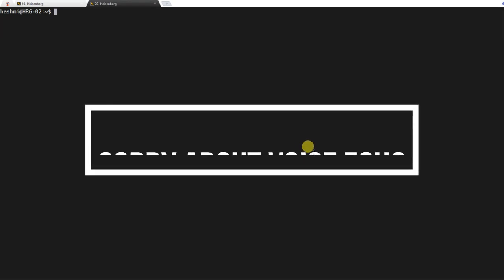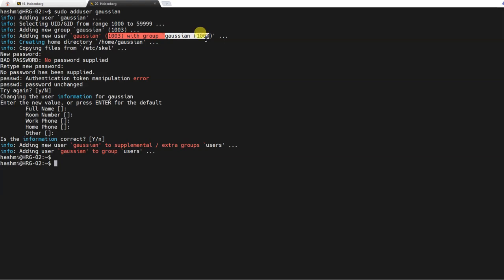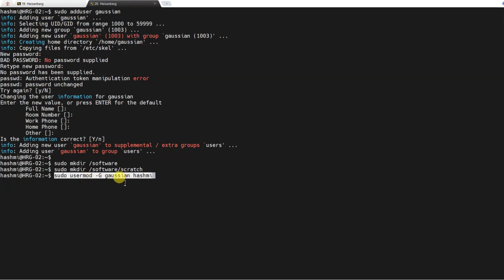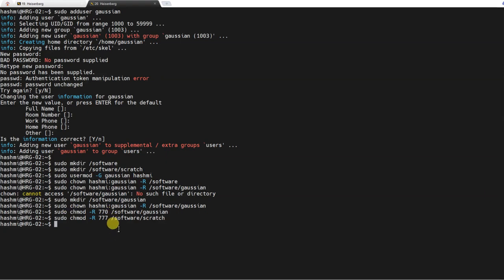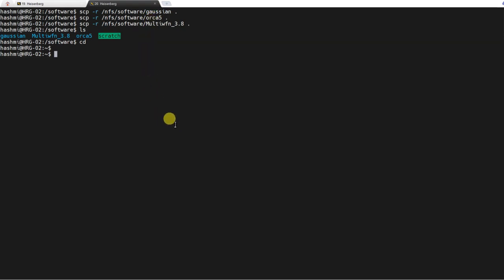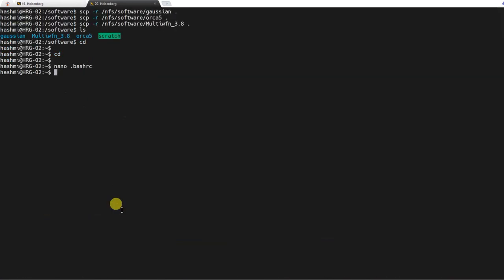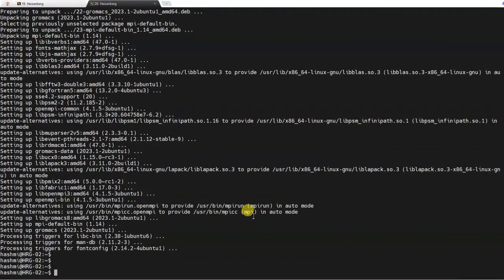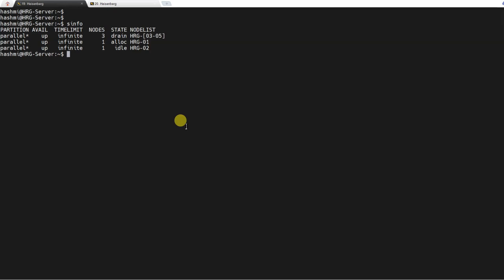How to Make a Cluster Computer | Part 07 - Installing Research Software on Cluster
This video is about installation and research software tools like Gaussian, ORCA, and Multiwfn on Linux (Ubuntu here). You 'll also learn how to set them up on a cluster computer and submit jobs through it.
In this playlist, I talk about how to set up a cluster computing system using Ubuntu (Linux) and also setting up a queuing system for calculation submission.